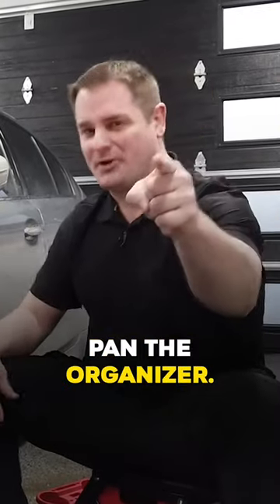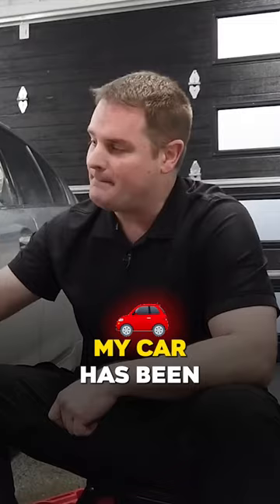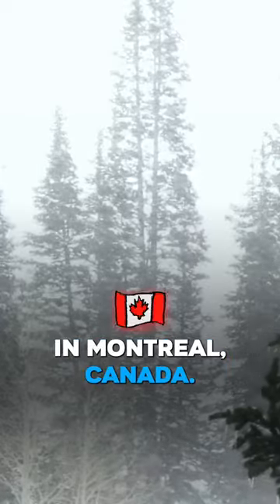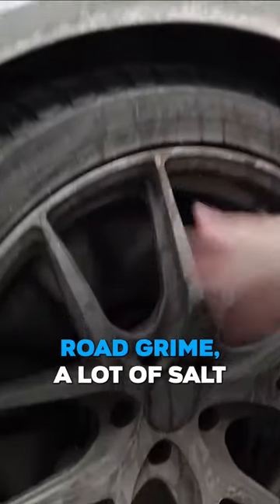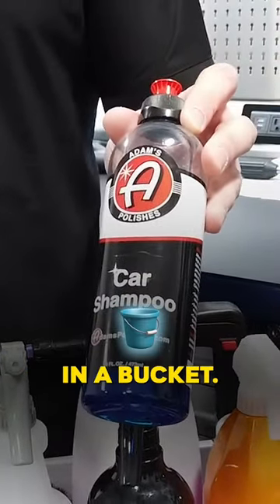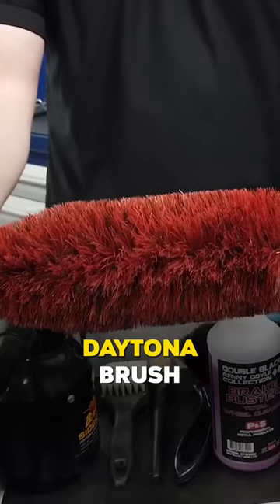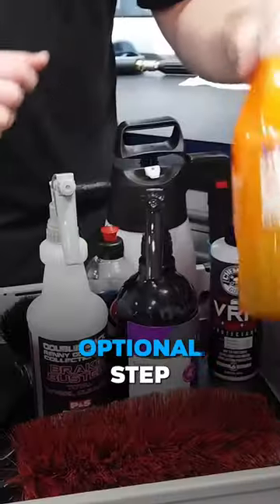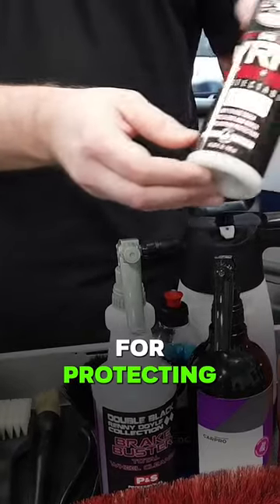Easy wheel & tire cleaning! 🛞✨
Easy wheel & tire cleaning!! In this video, I will teach you all the tips, tricks, tools and products that you’ll need to clean your car’s wheels and tires properly and how to protect them too.  After watching this video, you will also be able to clean your wheels like a pro!

⬇️🔶 LINKS TO PRODUCTS MENTIONED IN THIS VIDEO ⬇️⬇️

🇺🇸 For people in USA:
Adam’s Car Shampoo
Chemical Guys VRP tire dressing
MetroVac AirForce Blaster Sidekick blower
Adam’s Hex Grip tire dressing applicator
Adam’s rolling creeper seat
Black nitrile gloves

🇨🇦 For people in Canada:
P&S Brake Buster wheel & tire cleaner
CarPro IronX iron remover
Gyeon Wet Coat protectant
Adam’s Car Shampoo
IK Foam Pro 2 pump sprayer
Wheel brush
Wheel Woolies boar hair brush
Detail Factory brush
Black nitrile gloves

Car Shampoo
Tire dressing
Rolling creeper seat
Black nitrile gloves

Having clean wheels is important to insure that your car keeps a nice appearance.  But the main reason for cleaning your wheels is for preventative maintenance.  Over time, break dust sits on the wheels and the iron particles (brake pad material, metal shavings off your rotors, etc) get embedded in the wheels’ finish.  The heat and friction generated by the wheels makes brake dust a highly corrosive mix.  The iron particles can oxidize and start to rust on the surface of the wheels, and they can eat into the coating and pit the metal of your rims!

Frequent cleaning of your wheels is the only way to keep your wheels safe.  In this video, I will share with you the best way to clean your wheels.  You’ll learn all the techniques, tools and products that you will need in order to have clean rims.  And it’s actually quite easy!!

►Follow Pan TheOrganizer:
Instagram, TikTok, Facebook: @pantheorganizer